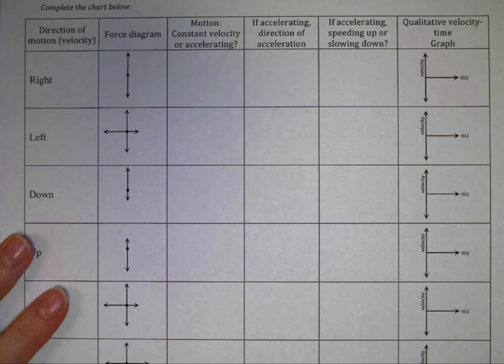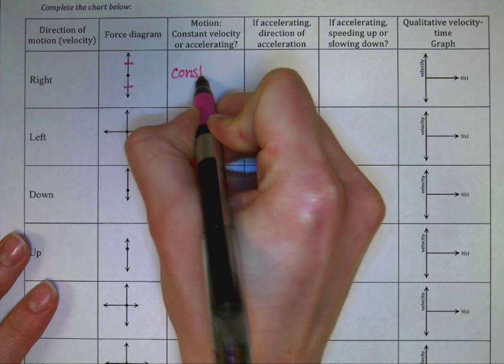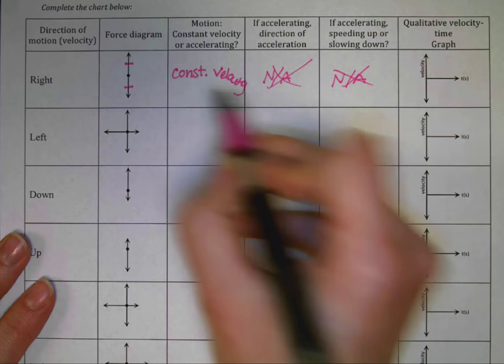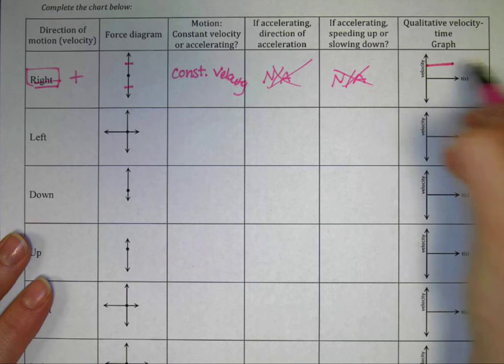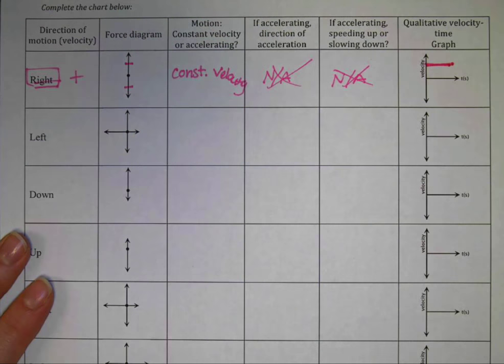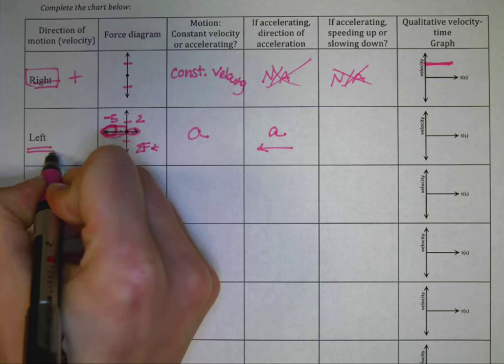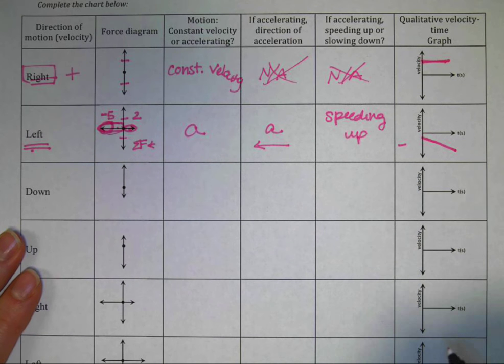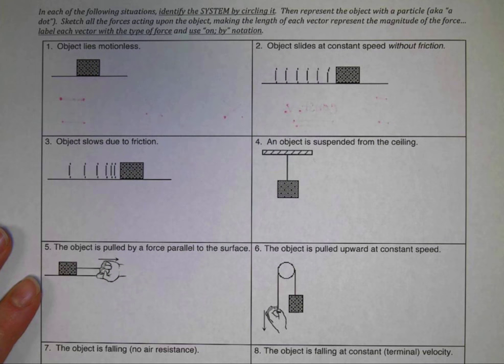Homework Help - Force Diagrams